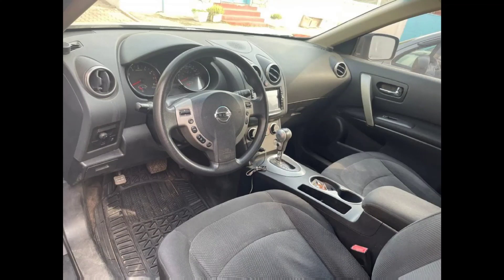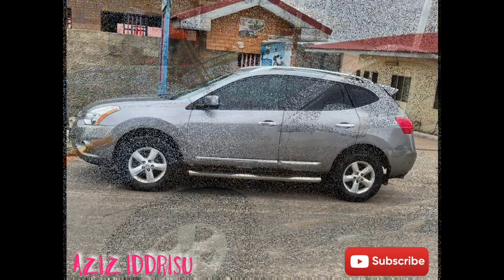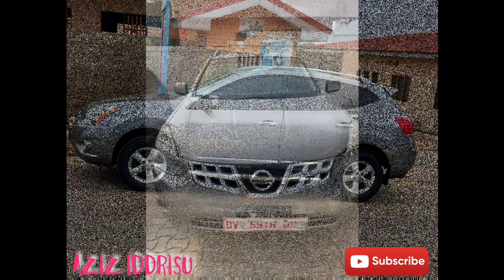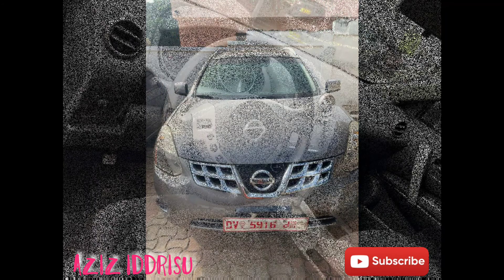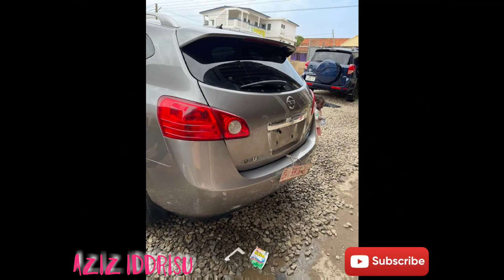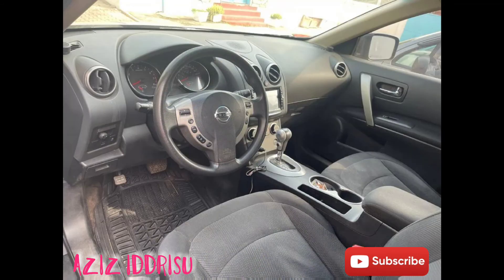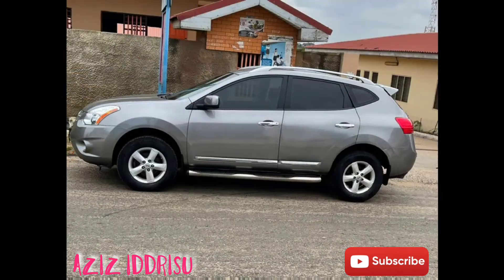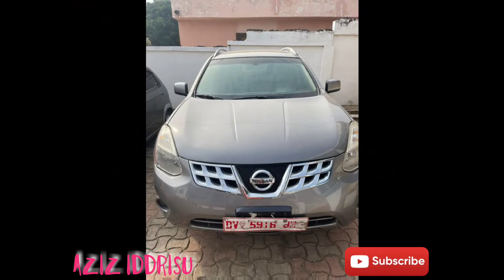Nissan Rogue at GHS60,000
2012model
Reverse camera
Super clean
Engine capacity 2.4l
Solid engine
Chilling ac
Hot cake 60,000gh
Location kasoa
Only serious buyers